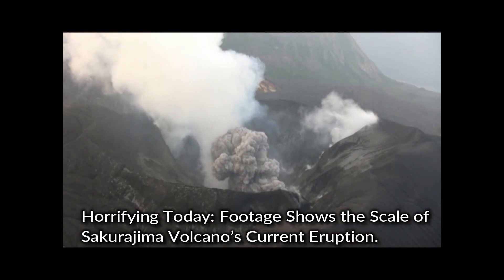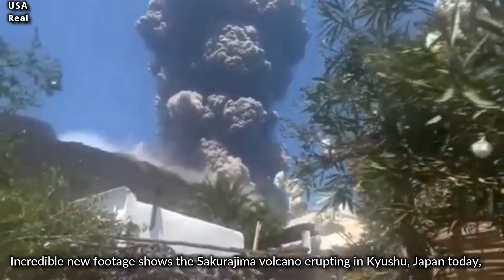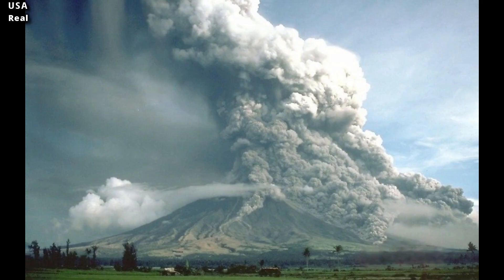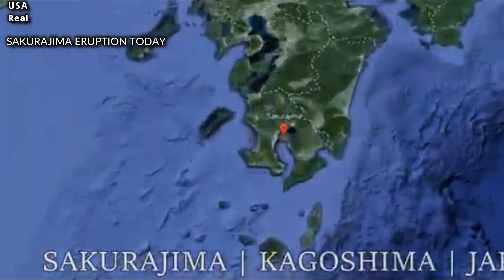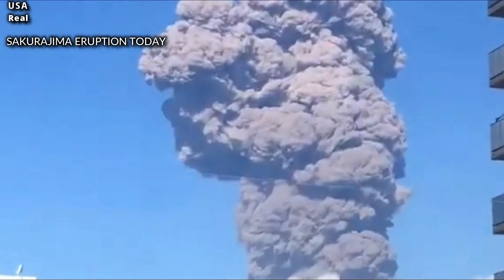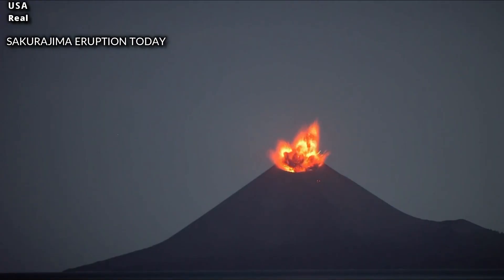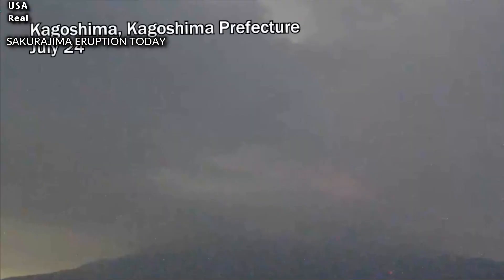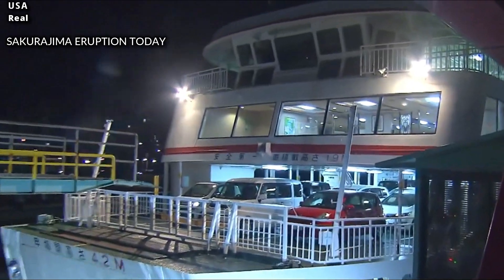Horrifying Today: Live Footage Sakurajima Volcano's Giant Crater Erupts, Spewi Ash Over Kyushu City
Incredible new footage shows the Sakurajima volcano erupting in Kyushu, Japan today, spewing volcanic ash high into the air and prompting Japanese authorities to issue an ash warning. Sakurajima, also known as "Cherry Blossom Island," is a stratovolcano, and its summit has three peaks, Kita-dake, Naka-dake, and Minami-dake, the latter of which is still active. The peninsula has a relatively small population of just a few thousand residents and is a popular tourist destination, thanks in part to handmade pottery made from volcanic ash.

The latest eruption, captured on video by Nobumi Moriya and shared by Volcanholic1 on Threads, sent a column of ash up to six kilometers (3.7 miles) into the air above Minami-dake. The eruption comes a week after the previous one, which came about six months after a major eruption at Sakurajima in February, the first volcanic eruption there since 2020. After several years of inactivity, the volcano appears to have reactivated, posing a risk of volcanic ash fallout in parts of the surrounding prefecture.